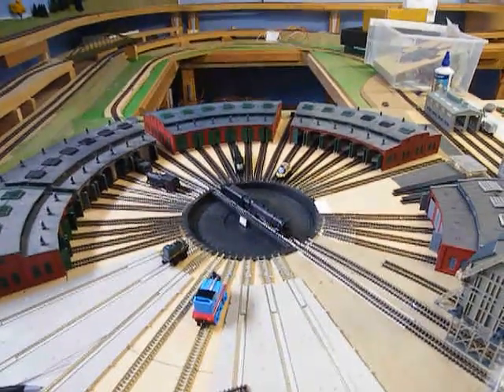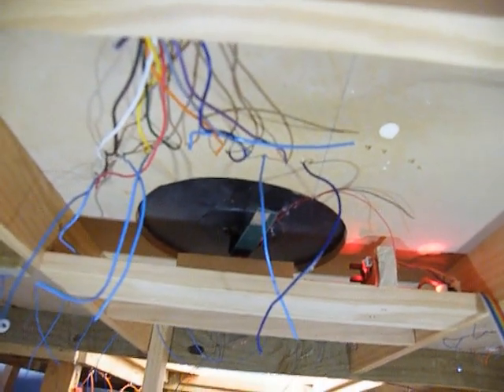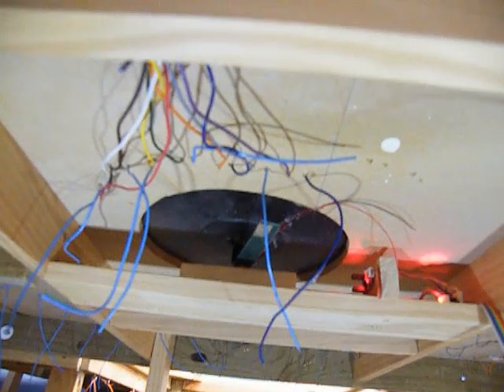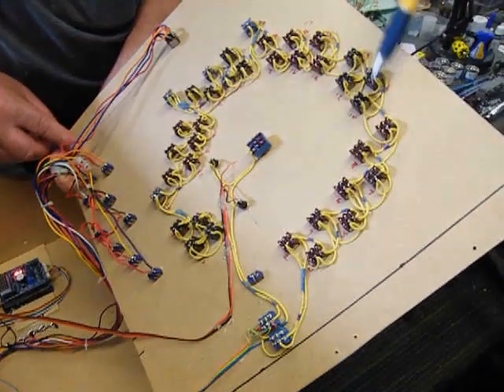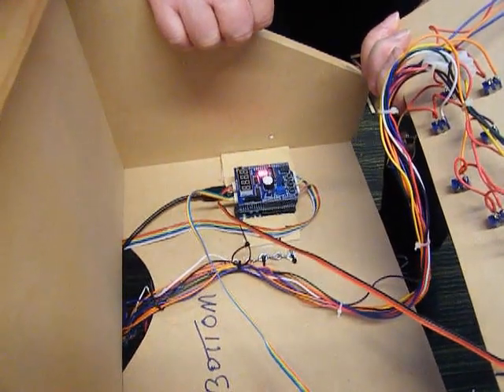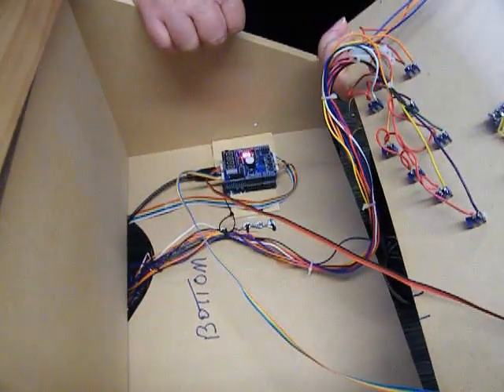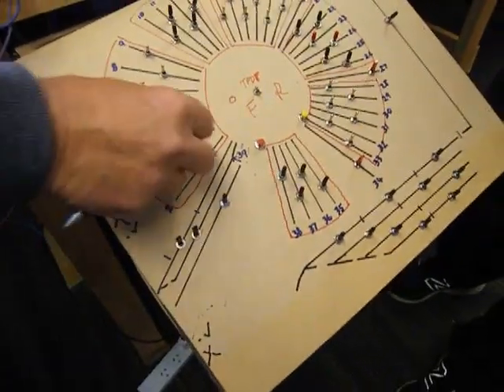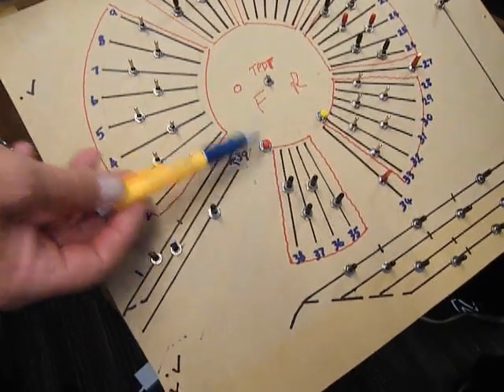Arduino model train turntable controller. Final Implementation.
The actual N gauge implementation of the turntable. Showing control system.
Other control systems could be laptop or dedicated keyboard.